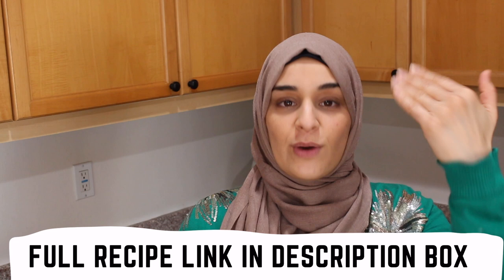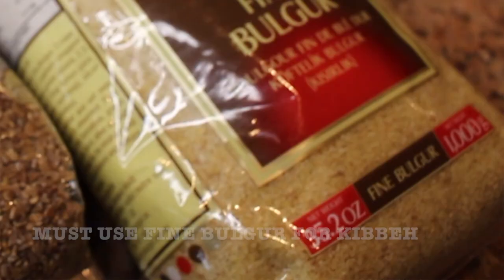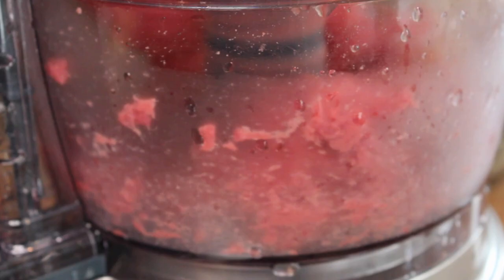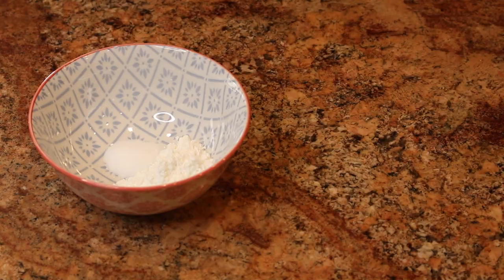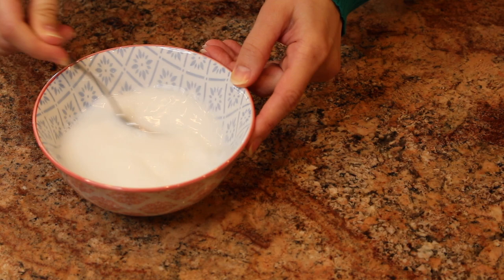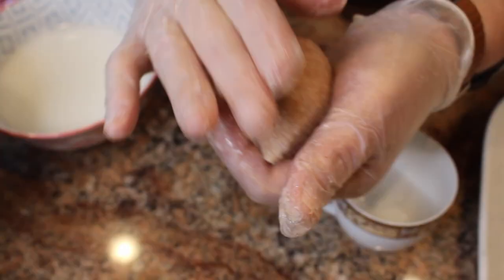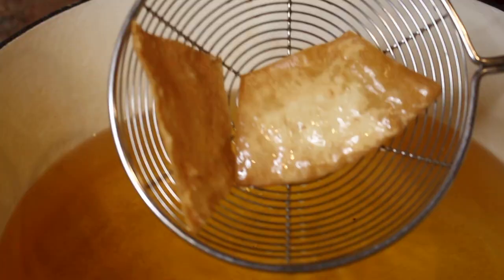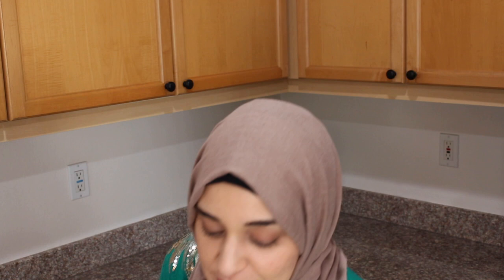Syrian Kibbeh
For the kibbeh filling you will need:
3 tablespoons vegetable oil
2-3 onions diced finely
2 lb ground beef or lamb
2 teaspoons salt (to taste)
1 Tablespoon dried mint
2 teaspoons black pepper
2 teaspoons allspice (or 7-spice)
3 Tablespoons pomegranate molasses (special ingredient)
1/4 cup (4 Tablespoons) extra version olive oil
1/2 teaspoon cardamom
1 teaspoon spicy pepper flakes
*up to ​ 1 cup pine nuts, toasted
*up to *1 cup chopped walnuts, raw

You will need:
1 kilo (1000 grams) fine bulgur, dark or light but it must be the fine variety
1 small onion
1.5 lb (24 oz) thin, lean beef
1 teaspoons Aleppo pepper or Korean gochujang pepper
1 Tablespoon cumin
Salt (start with a Tablespoon)
Pepper (start with 2 teaspoons)
Possibly more water up to 1 cup

Subtitles contributions NOW AVAILABLE!